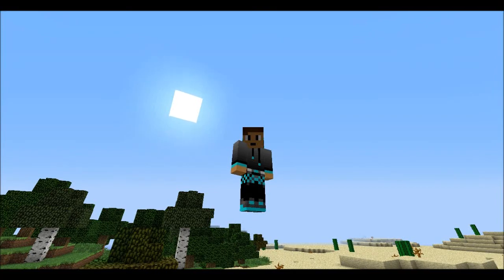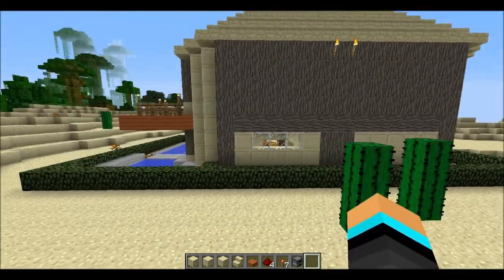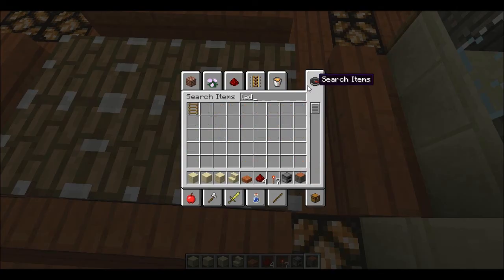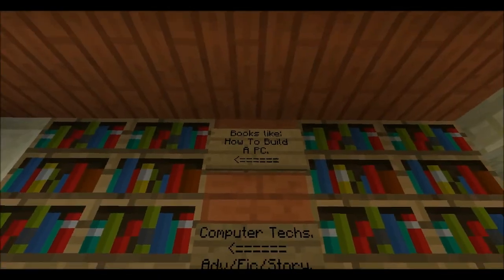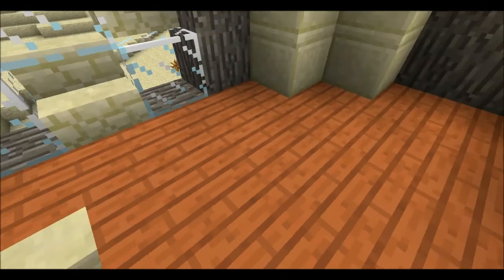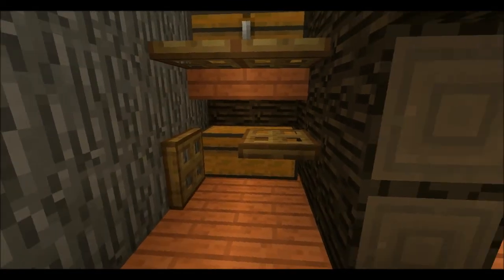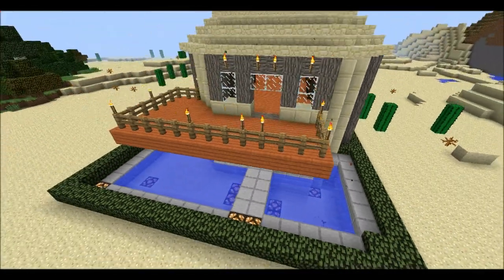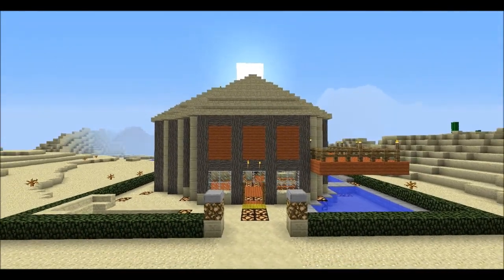Minecraft:House Build Showcase with Ali E02-Time for a Desert house!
Thank you guys for watching and I'm really appreciate of your support!